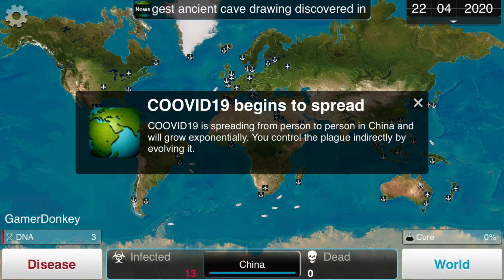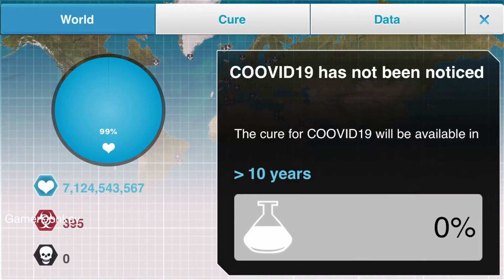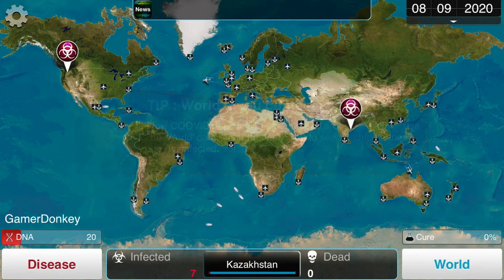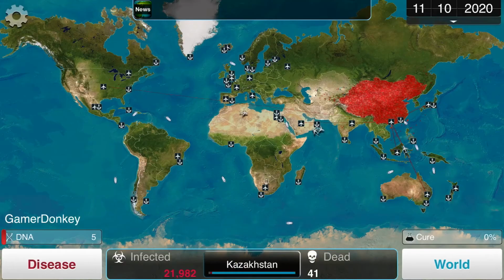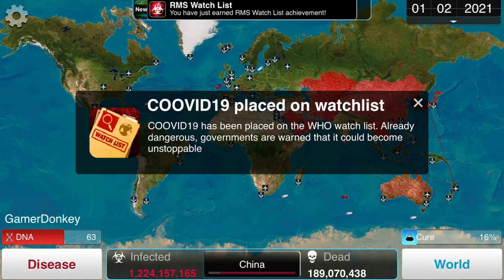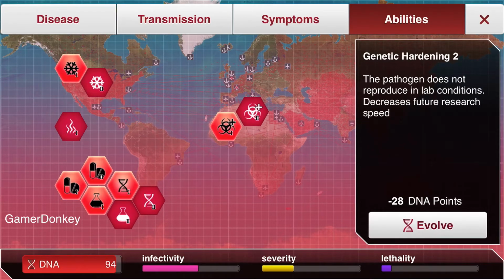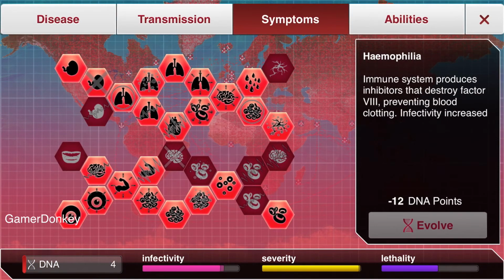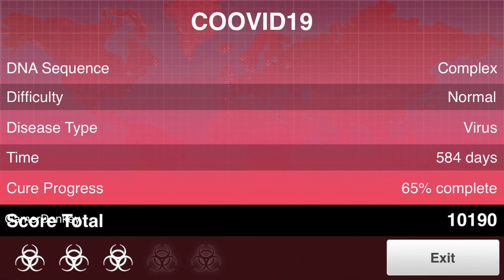Plague Inc COVID19 | This Is How The World Dies Mobile Gameplay Video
Plague Inc COVID19 | This Is How The World Dies Mobile Gameplay Video. Android iOS Gameplay Walkthrough Tutorial.

 ☣️ WARNING!!! This video is disturbing!!! Do not watch if you are freaking out about the Coronavirus!!!

All Gameplay is my own! 😊